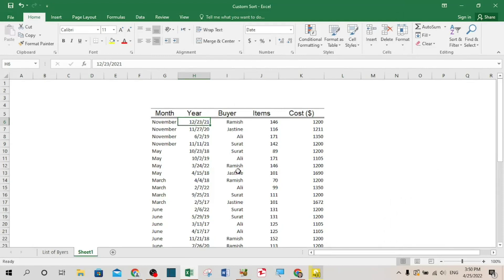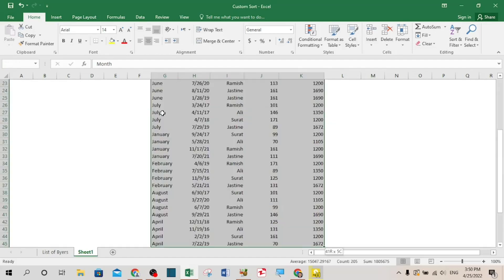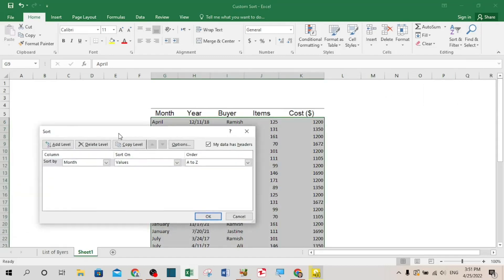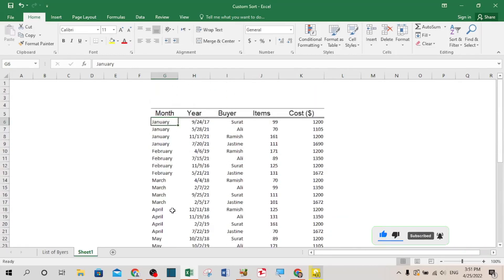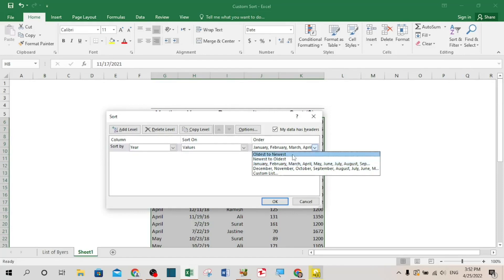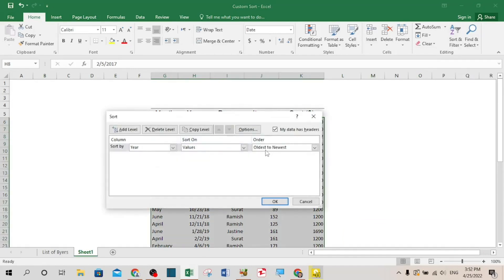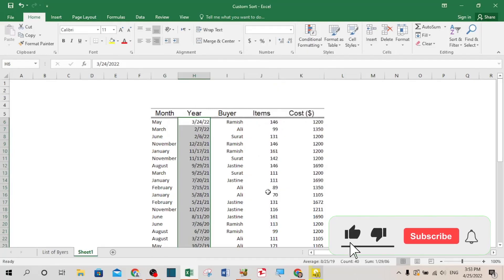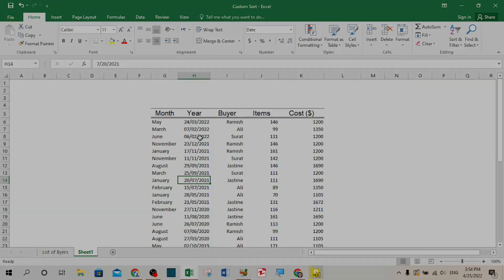How To Sort Data Chronologically In Excel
Sorting data in chronological order is very useful in some cases. In this tutorial, the way the months and date are sorted chronologically are taught in a very understandable manner. You can also use any other data based on different criteria using this tutoria